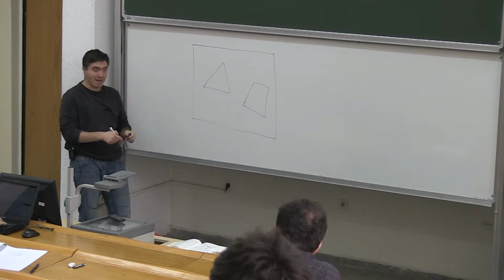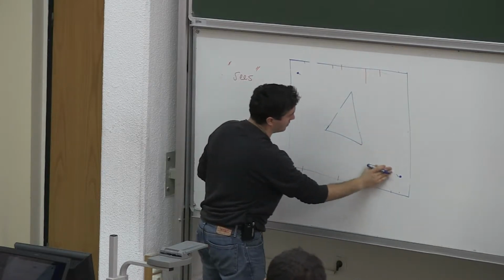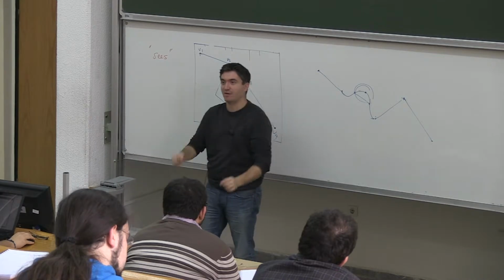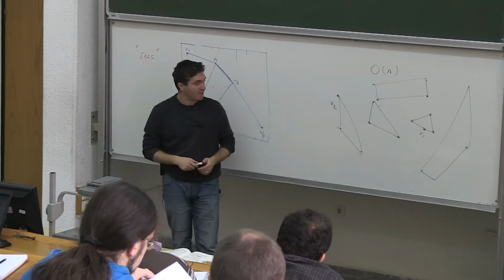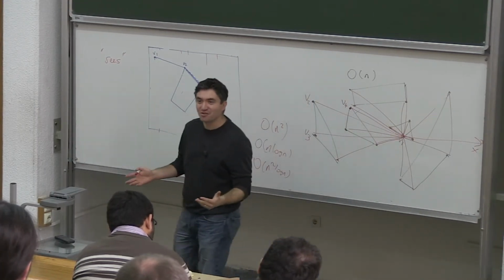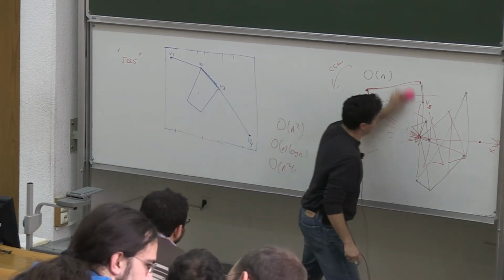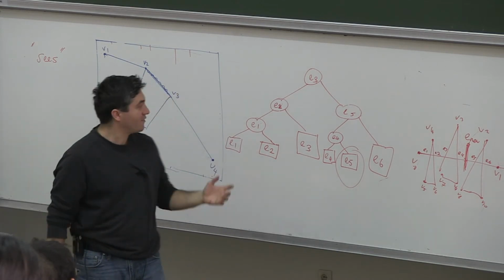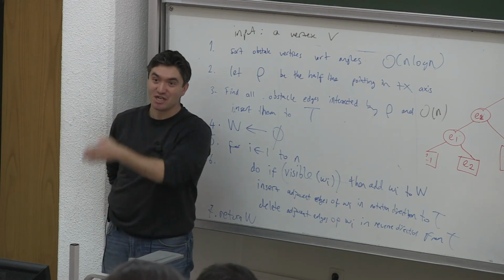CENG773 - Computational Geometry - Lecture 10.1